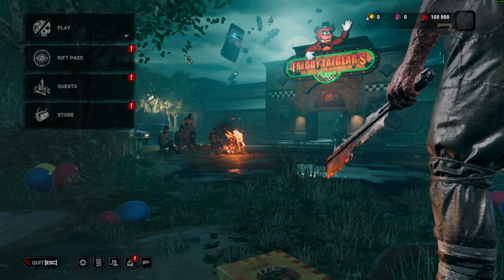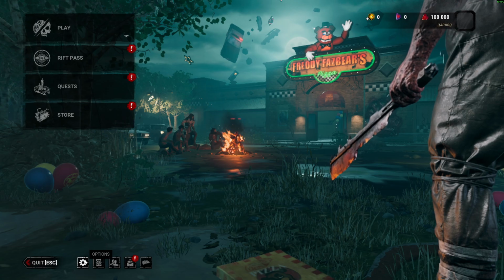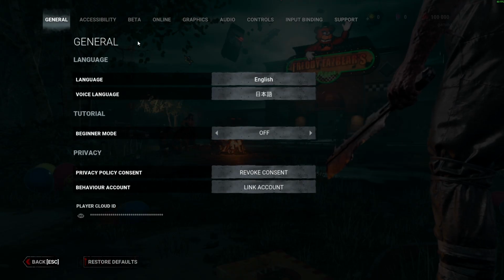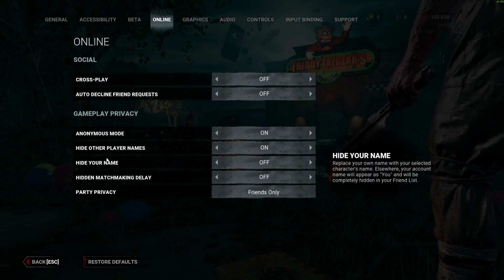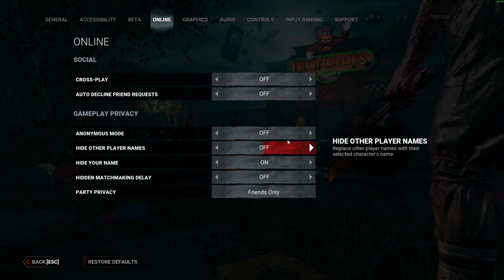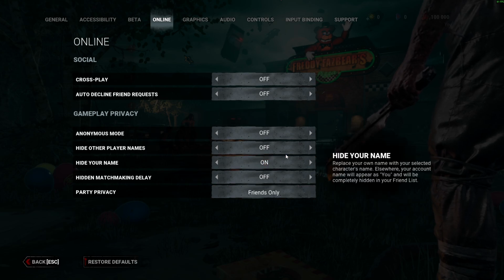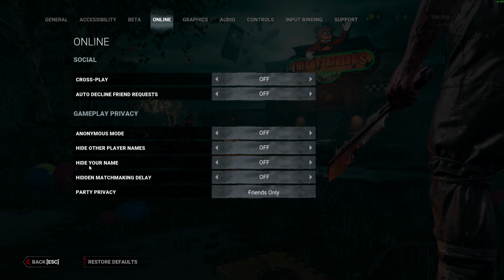Dead by Daylight – How to Enable or Disable Hide Your Name Setting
If you want to control your privacy in Dead by Daylight, this video will show you how to enable or disable the 'Hide Your Name' setting step by step. Learn how to find the option in the game’s settings menu, what the feature does, and how it affects your visibility to other players and friends. Whether you want to stay anonymous or let others see your name, this guide will help you adjust the privacy settings in Dead by Daylight quickly and easily. Perfect for both new and experienced players looking to manage their in-game identity and privacy options.

How to enable hide your name in Dead by Daylight?
How to disable hide your name setting in Dead by Daylight?
Where is the hide your name option in Dead by Daylight settings?

0:00 Introduction
0:10 Open Options Menu
0:20 Go to Online Section
0:25 Access Gameplay and Privacy
0:30 Enable or Disable Hide Your Name
0:40 What the Setting Does
0:50 Outro